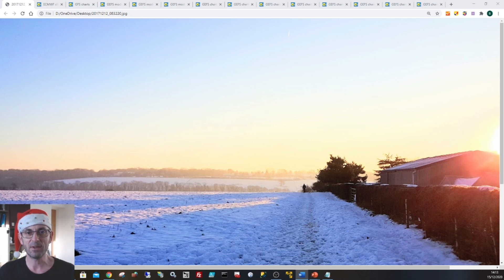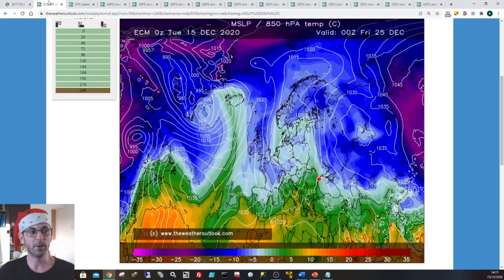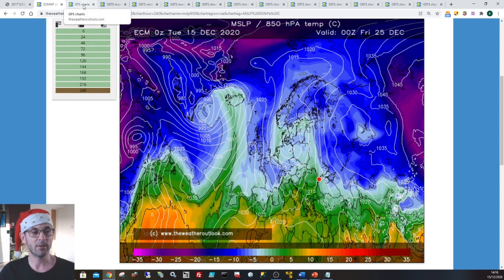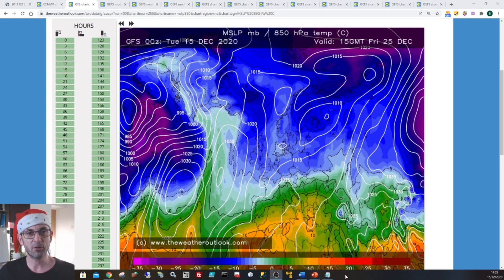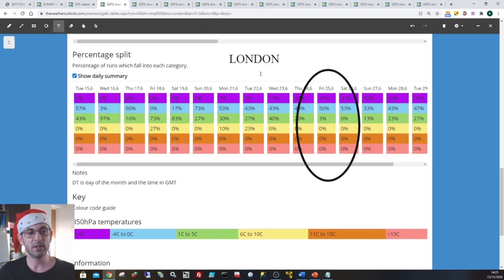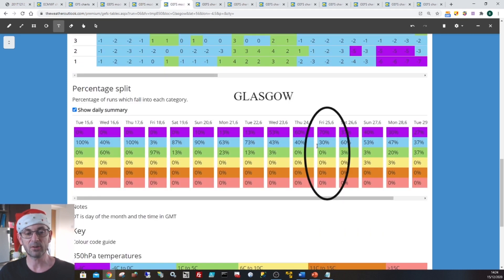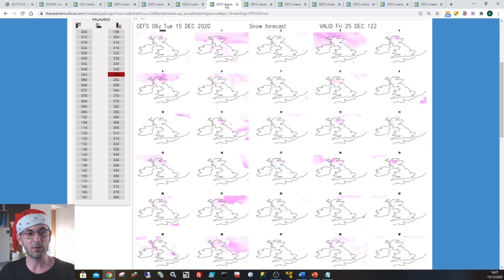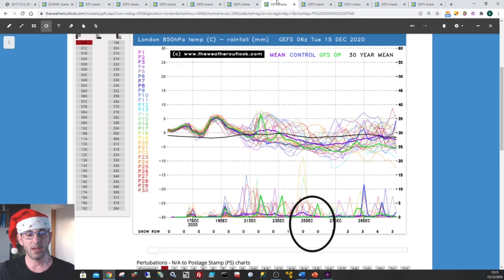Is a white Christmas likely this year?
Fourth Christmas forecast update

GEFS 16 day stamps

Snow row (Opens with London, scroll down to change)